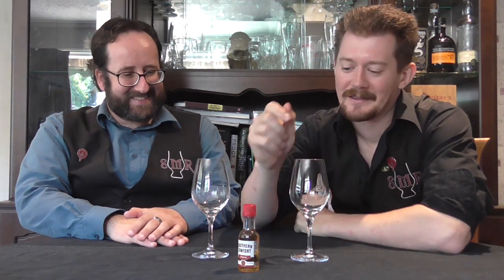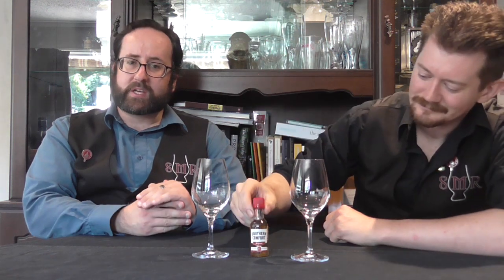The Single Malt Review Tastes Southern Comfort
At least the alcohol in here is real.  We're pretty sure anyway...